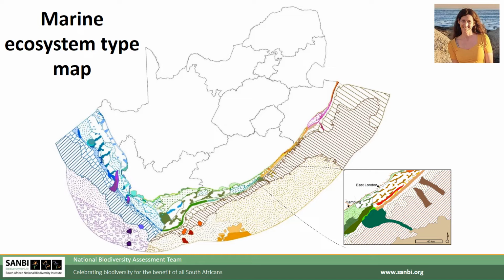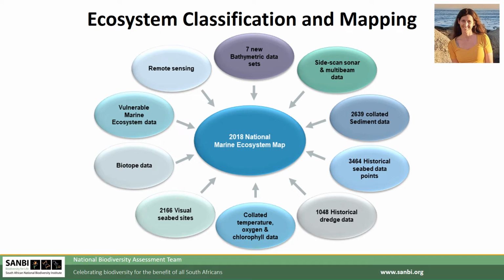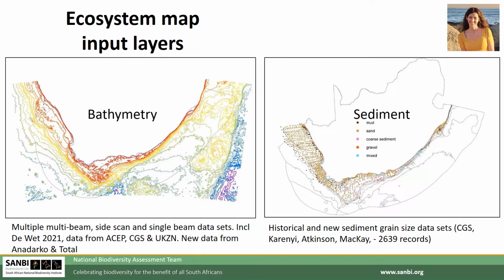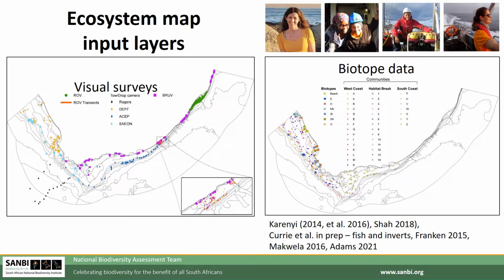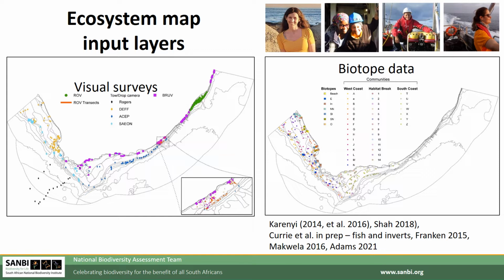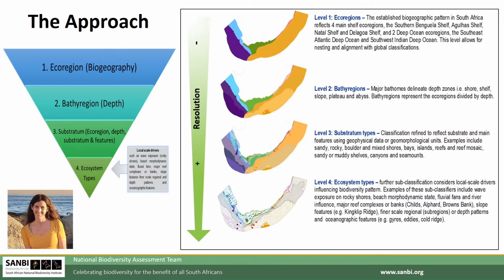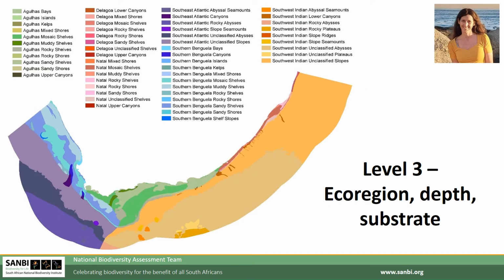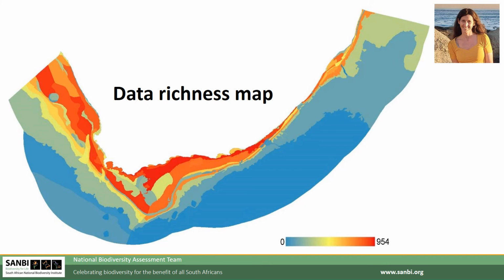Marine ecosystem classification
The iterative improvement process for undertaking marine ecosystem classification and mapping. Also the identification of key spatial layers that South Africa used to develop the national map of marine ecosystem types and outlines the ecosystem classification approach.